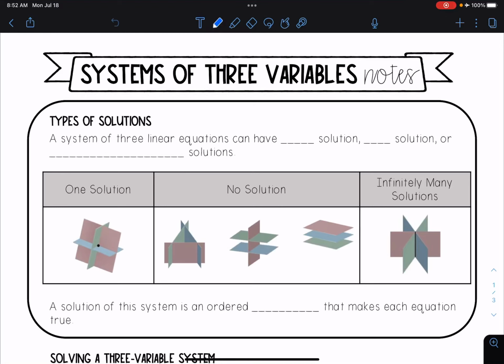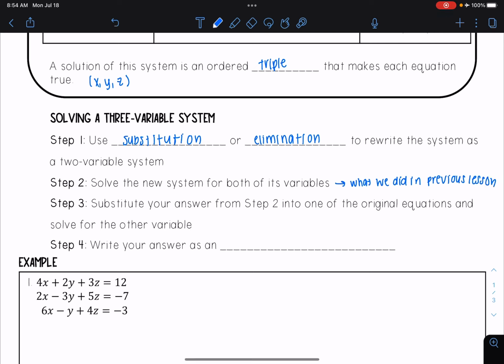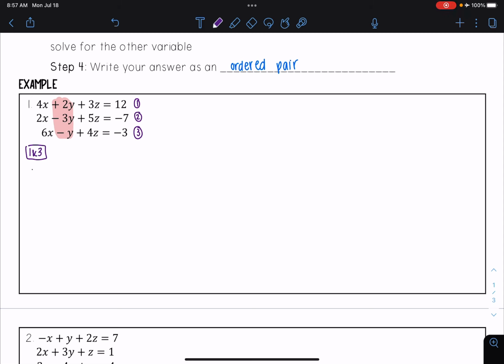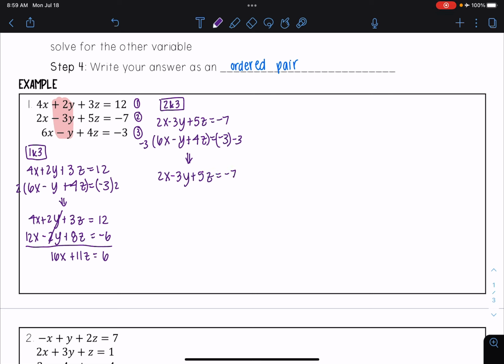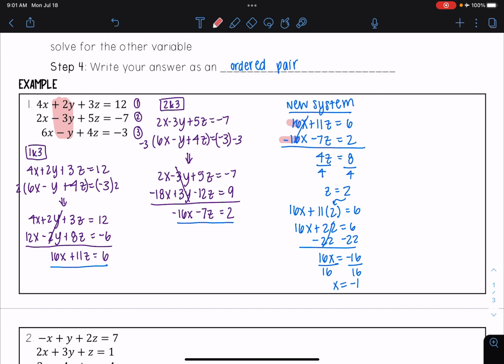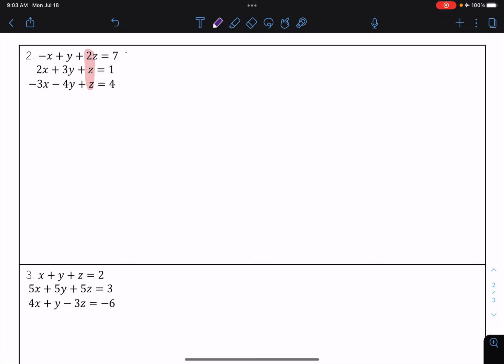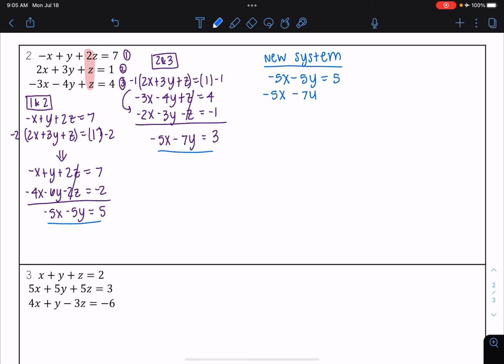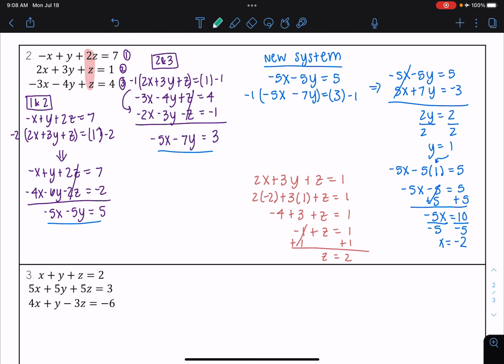Solving a Three-Variable System